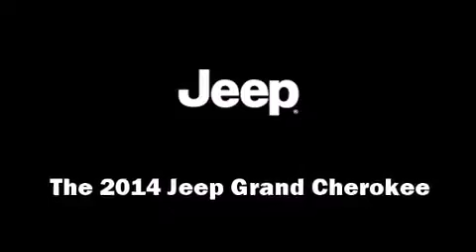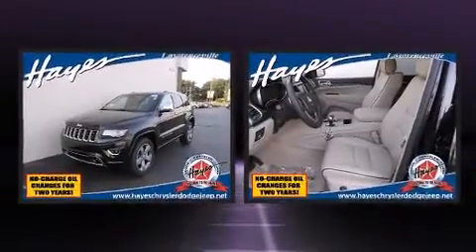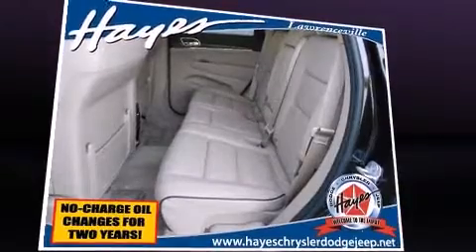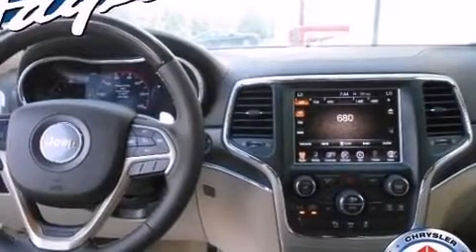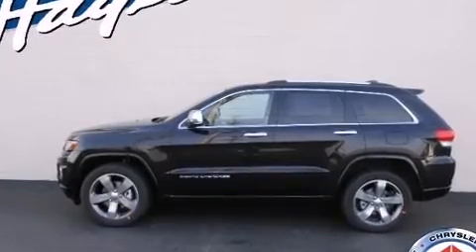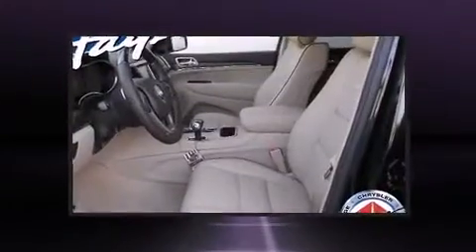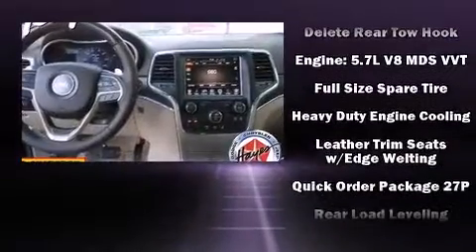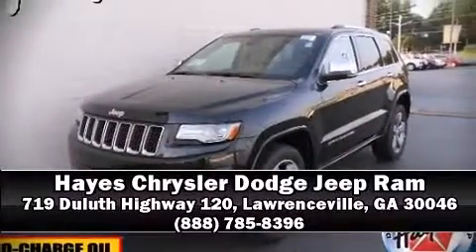2014 Jeep Grand Cherokee Overland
Come test drive this 2014 Jeep Grand Cherokee. It features an automatic transmission, rear-wheel drive, and a powerful 8 cylinder engine. It distinguishes itself from the competition with features such as: a rear window wiper, voice activated navigation, heated and ventilated seats, a power liftgate, power windows, a trailer hitch, and leather upholstery. With high intensity discharge headlights illuminating your path, you'll always appreciate maximum visibility. For drivers who enjoy the natural environment, a power moon roof allows an infusion of fresh air. Audio features include an AM/FM radio, steering wheel mounted audio controls, and 10 speakers, providing excellent sound throughout the cabin. Jeep ensures the safety and security of its passengers with equipment such as: head curtain airbags, front SIDE impact airbags, traction control, brake assist, anti-whiplash front head restraints, a panic alarm, and 4 wheel disc brakes with ABS. Safety and maximum capability are assured via self leveling rear suspension, which maintains optimal driving geometry. Our aim is to provide our customers with the best prices and service at all times. Stop by our dealership or give us a call for more information.